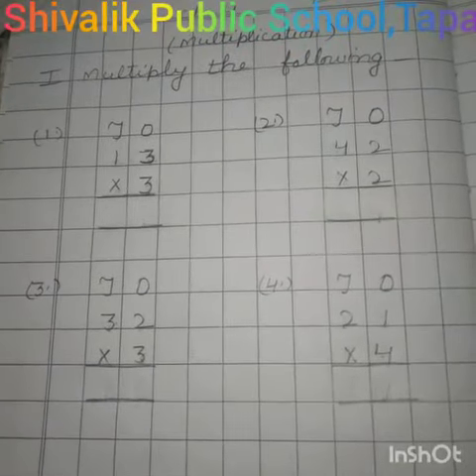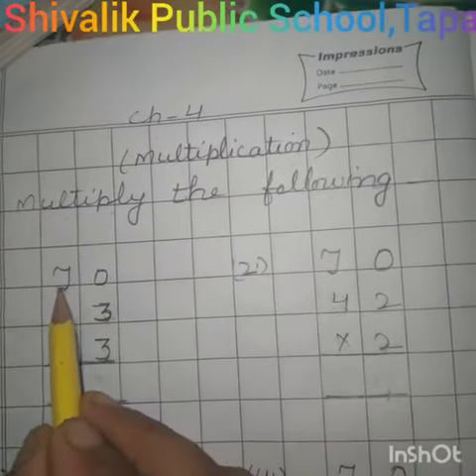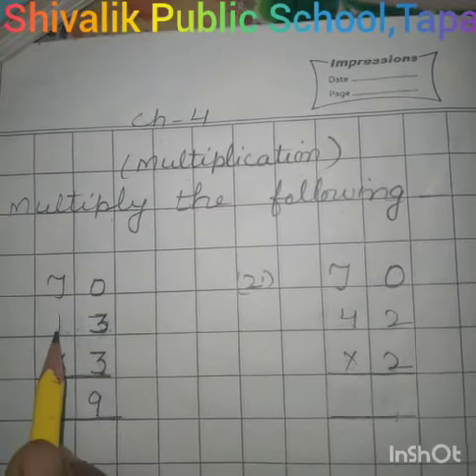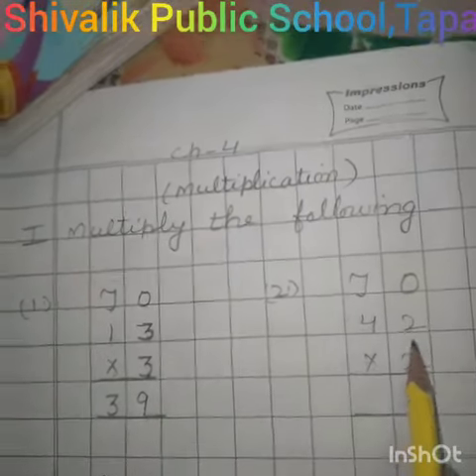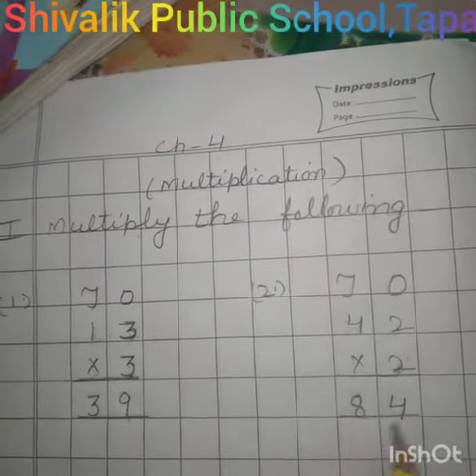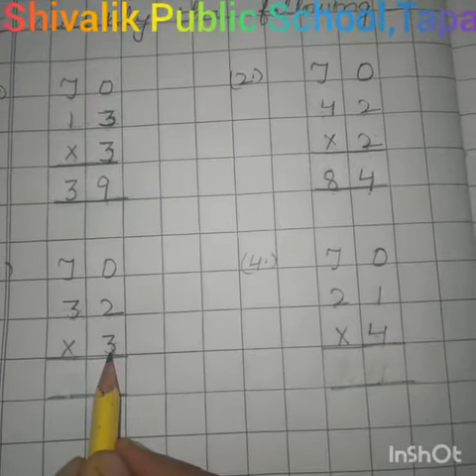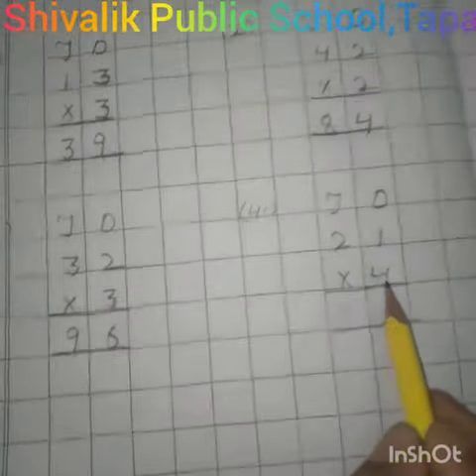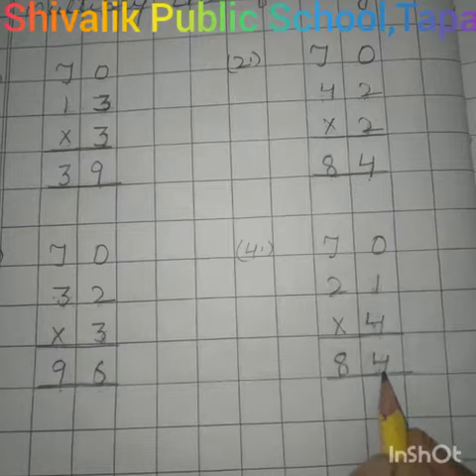PRESENTD BY MRS.RITU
CLASS:-2ND
SUBJECT :-MATH
TOPIC:-MULTIPLICATIONS